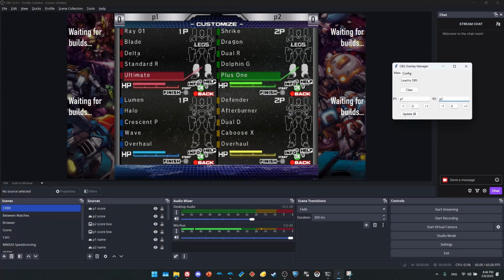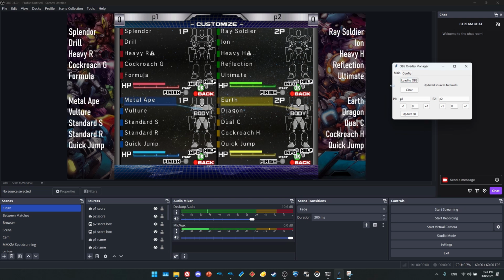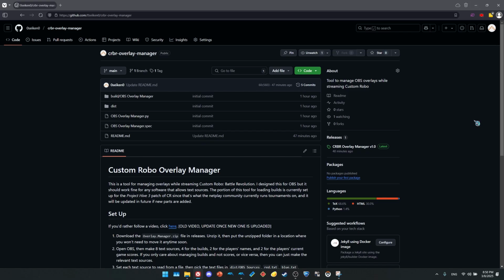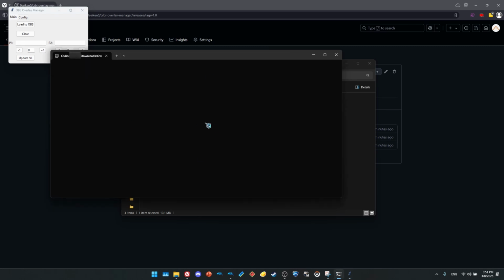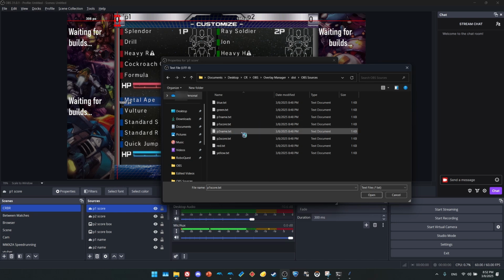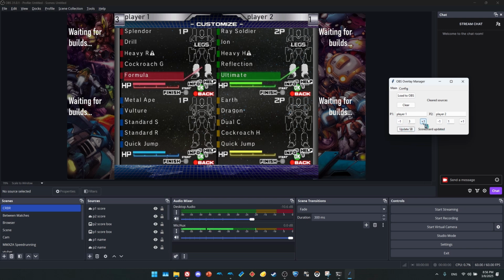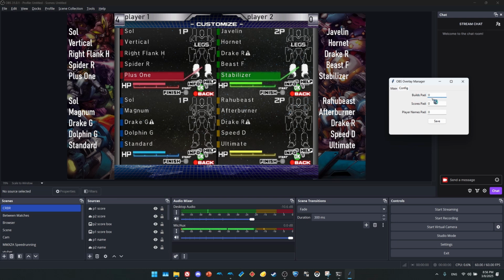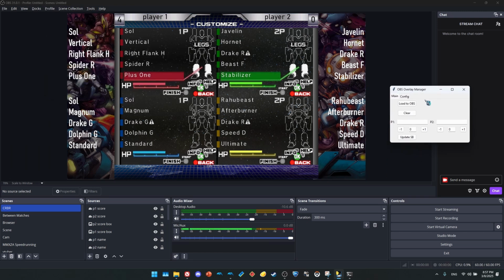OBS Overlay Manager for Custom Robo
this is a tool i made for managing builds and scoreboards when streaming custom robo

UPDATES:
v1.1 - console no longer opens on startup, added option to configure text set to build sources when "clear" button is pressed, added button to quickly switch p1 and p2 scores/names
v2.0 & v2.1 - added option to automatically load and clear parts when entering/exiting battles in config tab (note that enabling either option will hide the corresponding button in the main tab), added option to load either vanilla parts or PH3 parts, general UI/UX improvements
v3.0 & v3.1 - added custom app icon, boxes for managing tourney info, ability to load custom images for each player, and ability to save builds to external spreadsheet. reorganized UI for new features, added parts list for PH 3.1, fixed auto load/clear parts

check the github for details on changes since this video was made, as well as for the latest release

0:00 demo
1:16 setup